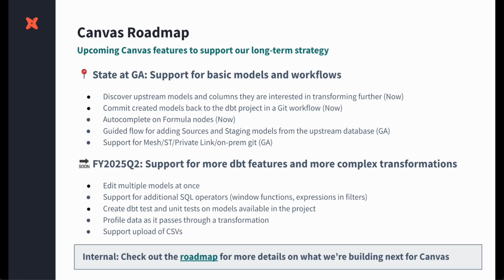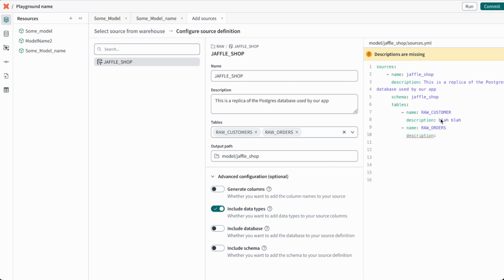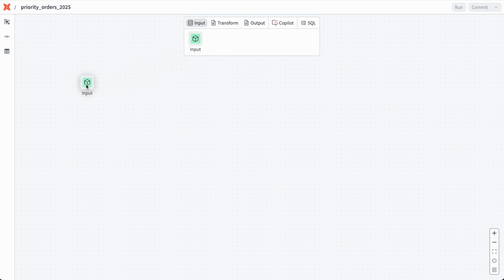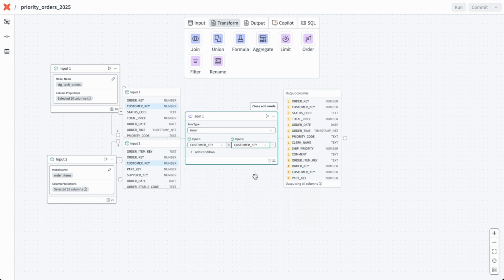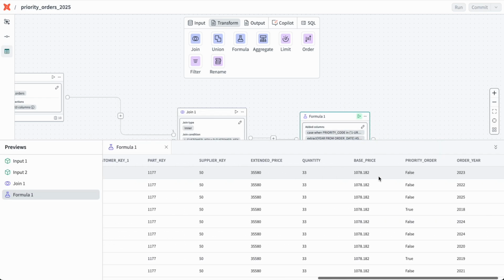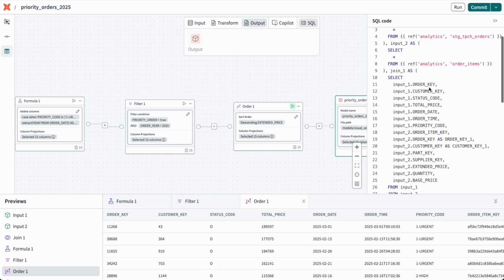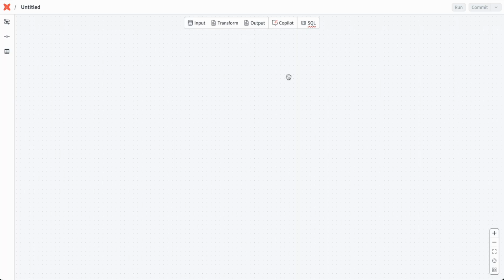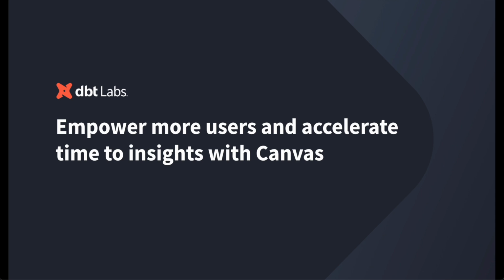How to unlock self-serve analytics with dbt Canvas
Data teams are increasingly expected to deliver trusted insights, fast. And that means enabling more people across the business to take part in data transformation, not just those in the IDE.

In this demo, we'll show how dbt Canvas helps teams work together better. It has a visual, drag-and-drop workflow that's supported by version control, testing, and Git.

👀 What you’ll see in this video:
-A live demo of dbt Canvas for visual data transformation
-How analysts and developers can build models side-by-side
-Upcoming features: multi-tab editing + bulk staging from upstream sources
-How to preview, transform, and commit data workflows—all without writing SQL from scratch
-How dbt Copilot helps you prompt in natural language and generate working code instantly

dbt Canvas puts everything into SQL behind the scenes, so teams can easily switch between visual and code views. This makes complex workflows easier to understand, share, and send.

Chapters:
00:00 Introduction to Data Transformation
00:24 Upcoming Features in dbt
01:13 Hands-On with dbt Canvas
01:48 Building and Transforming Data Models
03:21 Filtering and Sorting Data
04:13 Committing and Reviewing Changes
04:48 Leveraging dbt Copilot
05:17 Conclusion and Future Updates